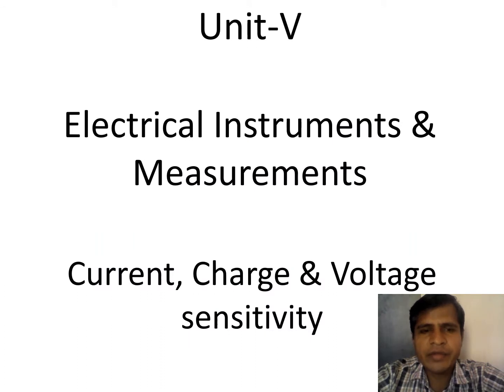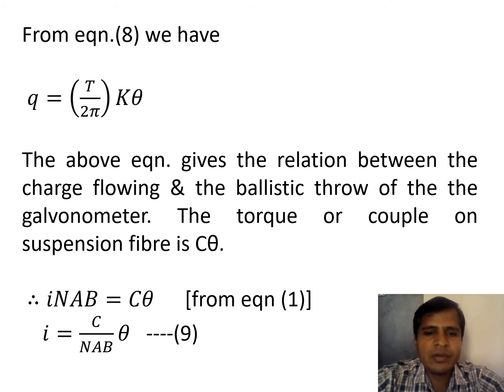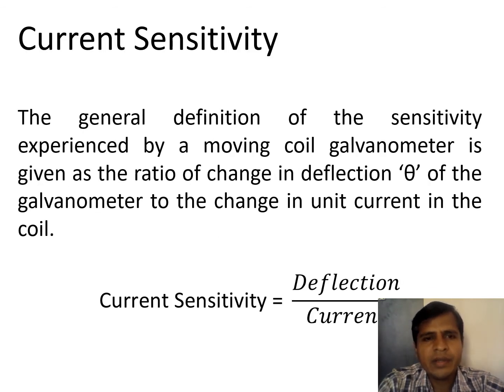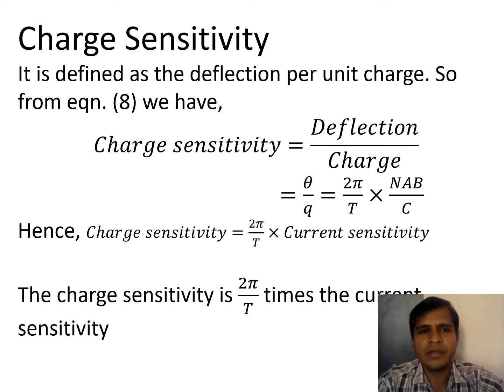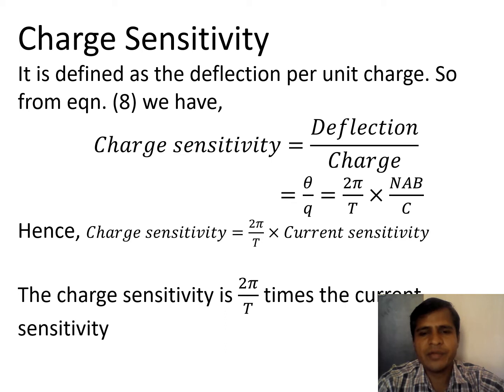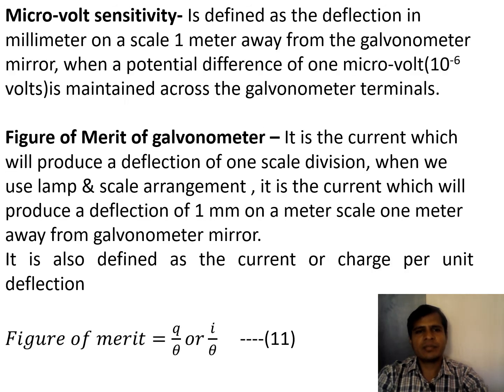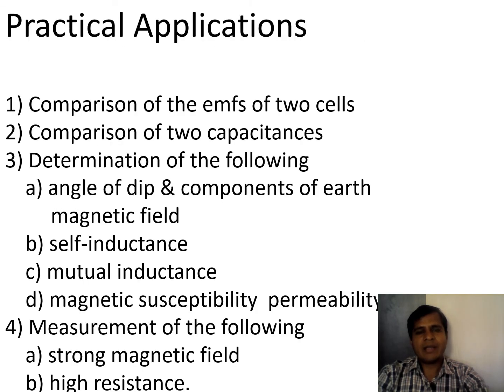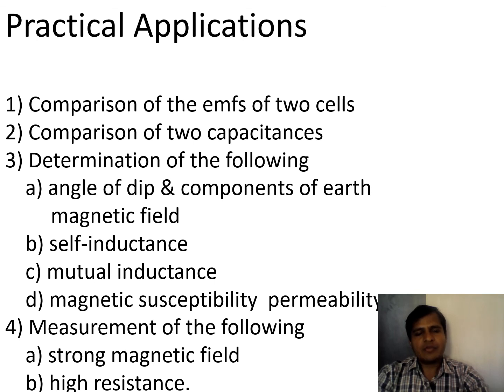43rd Session Electrical Instruments & Measurements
Current, Charge & Voltage Sensitivity of Ballistic Galvonometer